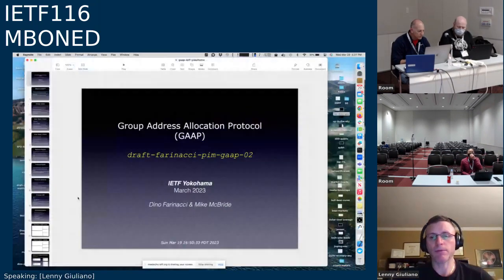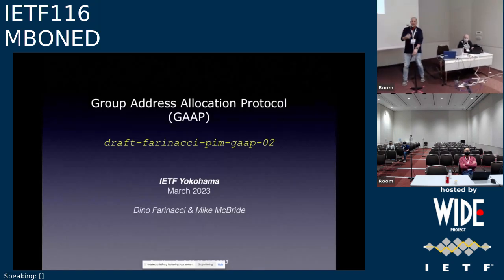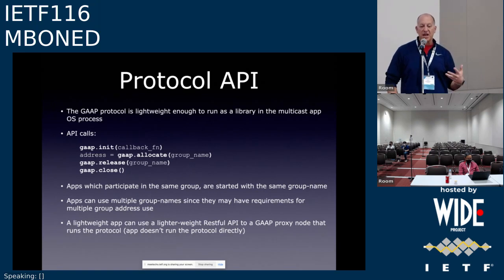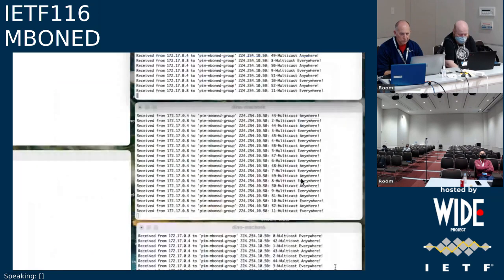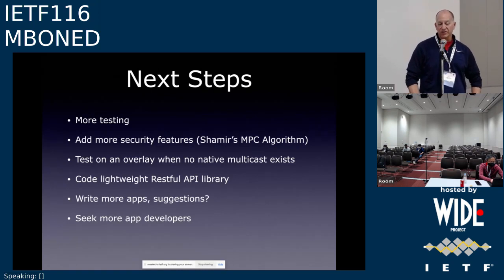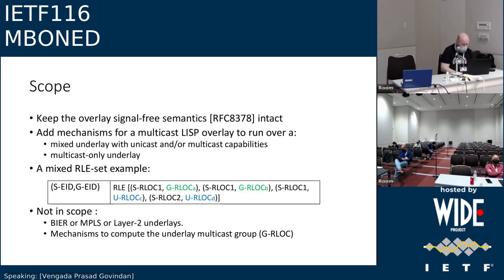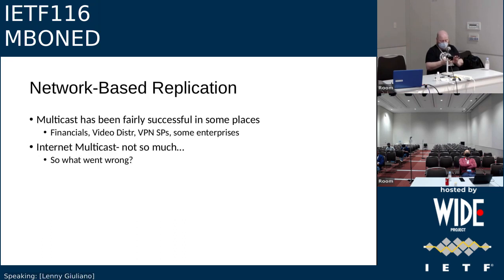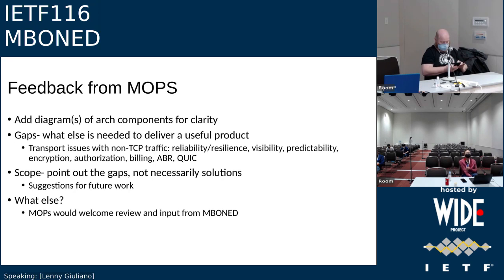IETF116-MBONED-20230329-0630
MBONED  meeting session at IETF116
2023/03/29 0630